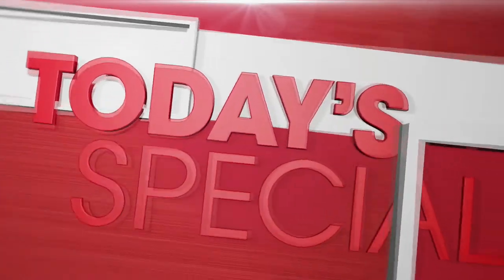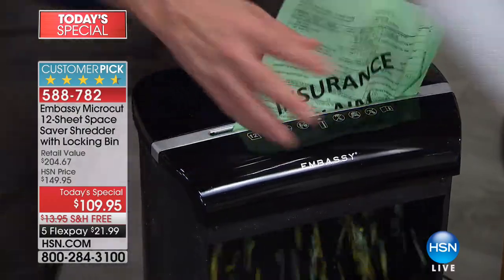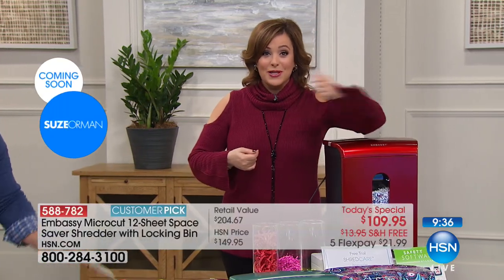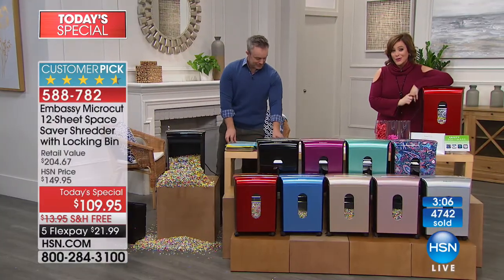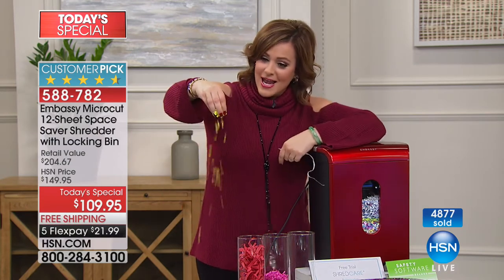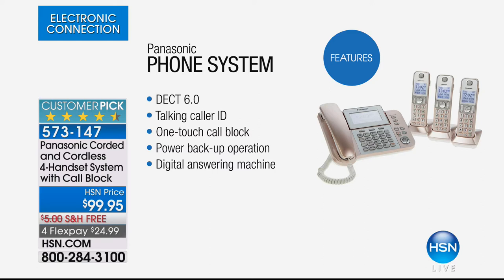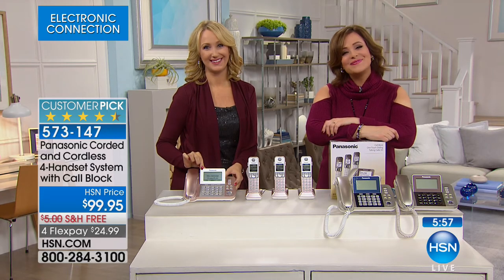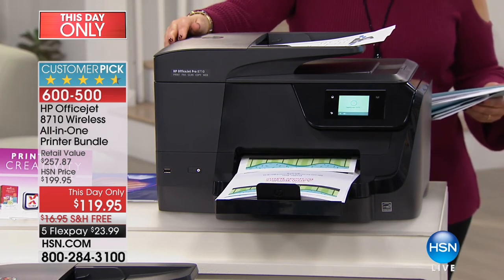HSN | Electronic Connection 01.05.2018 - 11 AM